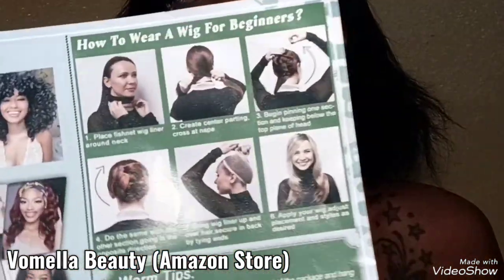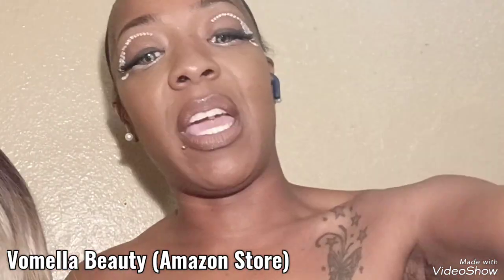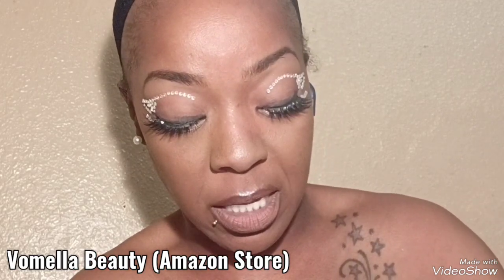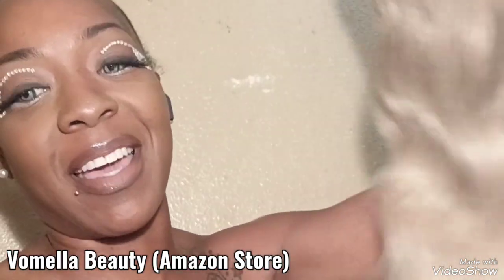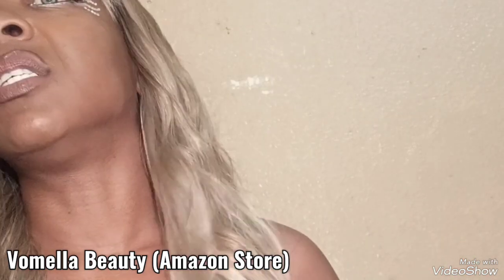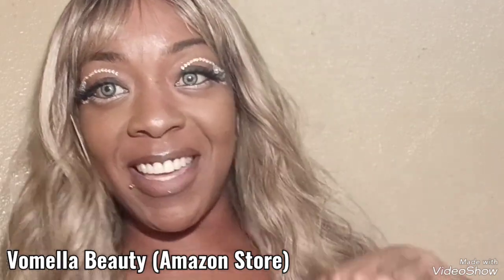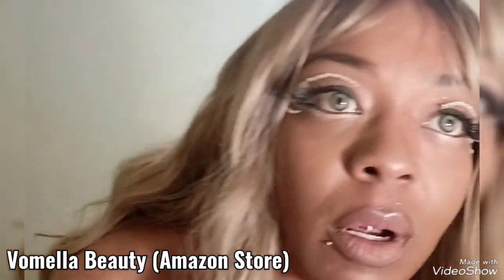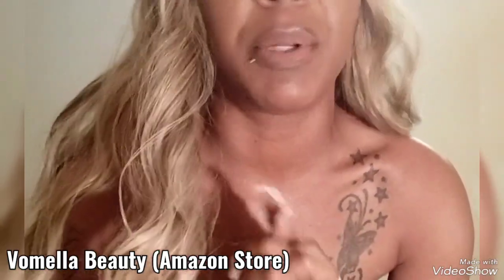Just A Blonde, Having Fun 😜 Feat. Vomella Beauty (Amazon Store)fypシ selfcare #2024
CONTACT EMAIL
TOOPRETTISHOW @yahoo.com

$tooprettishow

THANKS IN ADVANCE FOR WATCHING.
WE ARE ONE!
I PRAY THIS CHANNEL BLESSES YOU.
PROMOTING HEALING.
GETTING CLOSER TO GOD.
 READING THE HOLY BIBLE.
THE SOLUTION TO ALL OUR PROBLEMS ARE JUST A PRAYER AWAY!
HAVE FAITH.

ALL YOU NEED IS LOVE. Contact Email

Previous Collaboration-

Thank you for viewing this upload ☺️